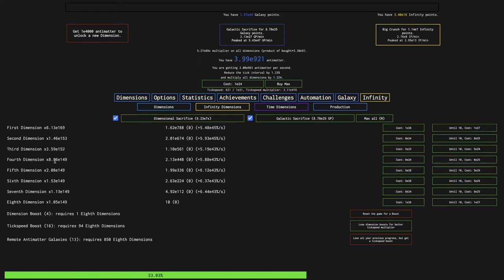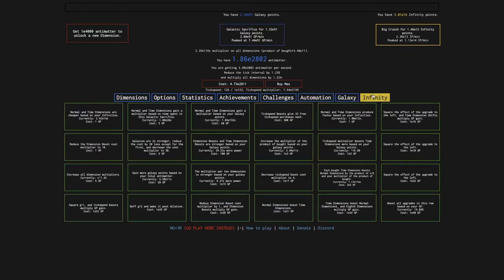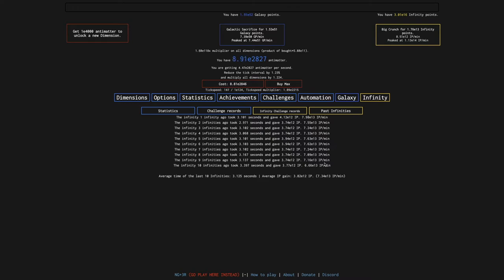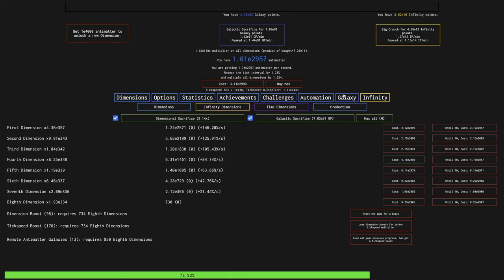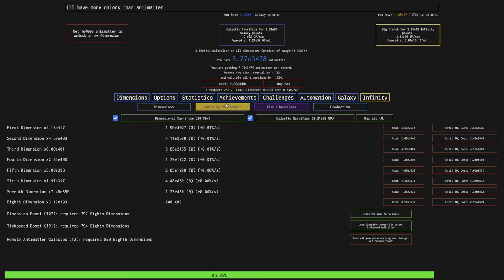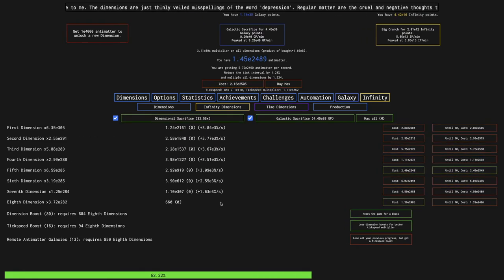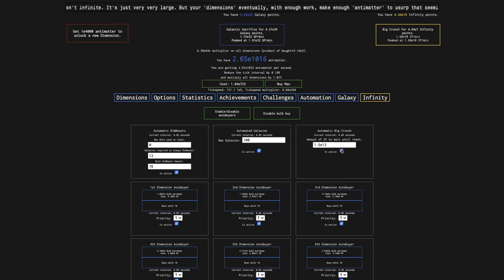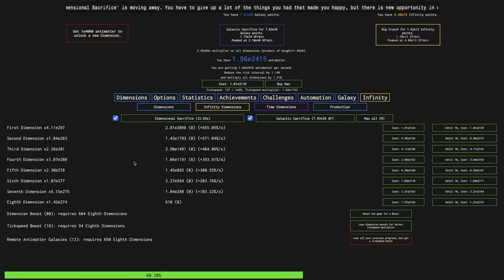Antimatter Dimensions NG-4 Episode 37: Running out of options!!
I'm now up to 1e16 Infinity Points in this game, and apparently the endgame of NG-4 is at e18 Infinity Points. In this episode, the ultimate episode of the series [mostly due to my save being deleted and me being at the endgame], we will find out why that is! The title gives a clue, but watch to find out all the details! Hope you enjoyed!